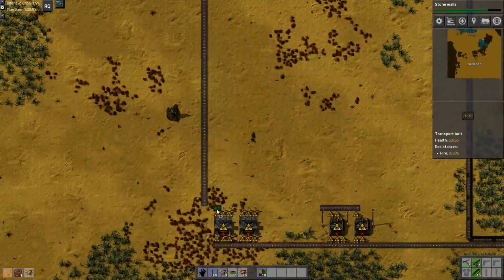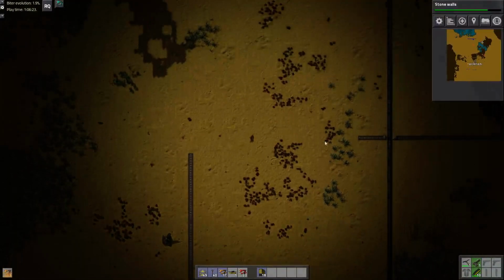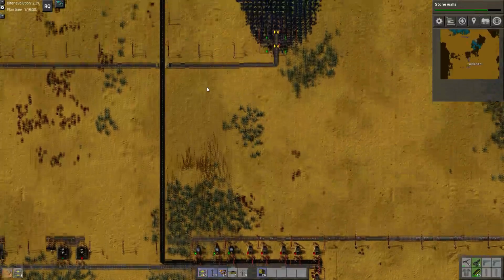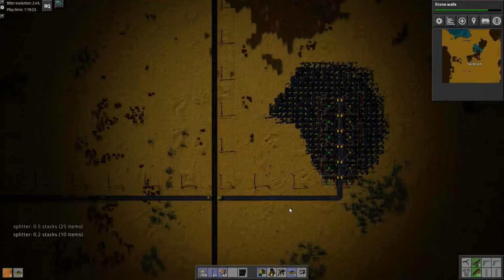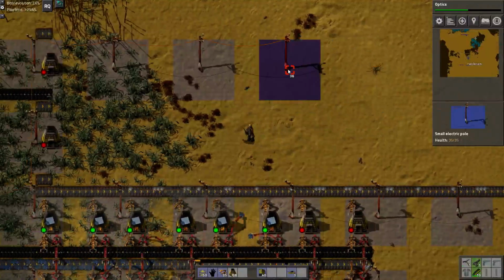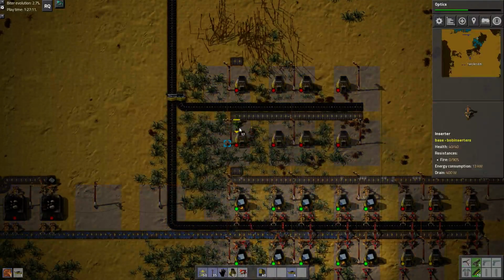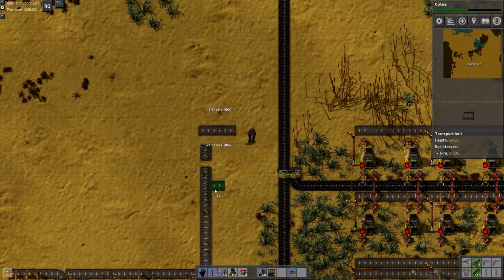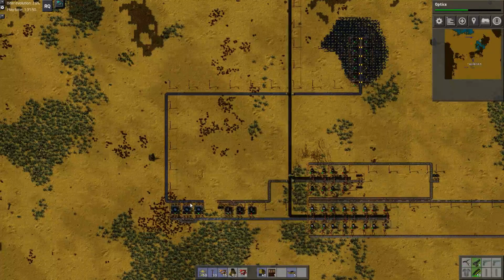Let's Play Modded Factorio: Episode 3